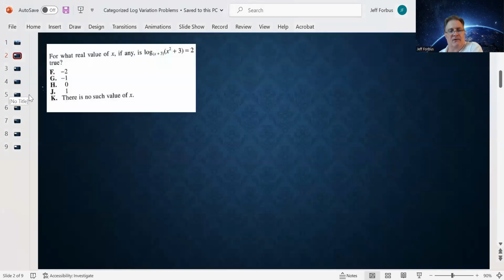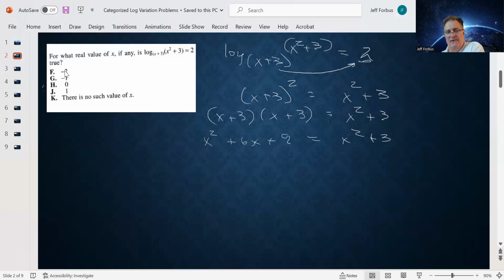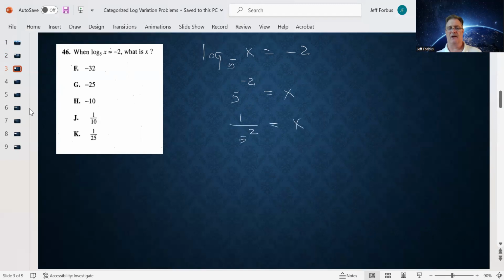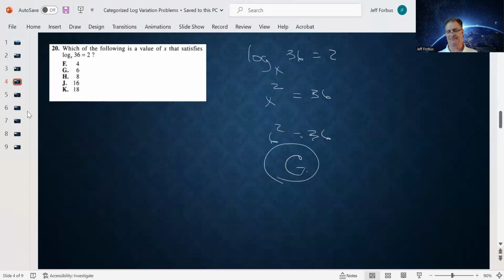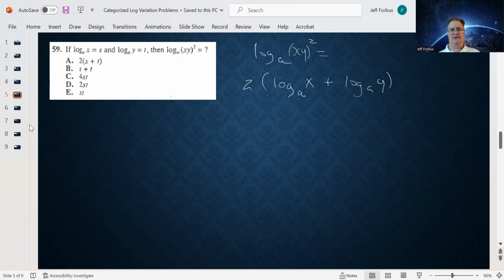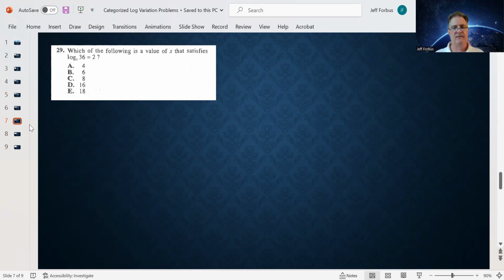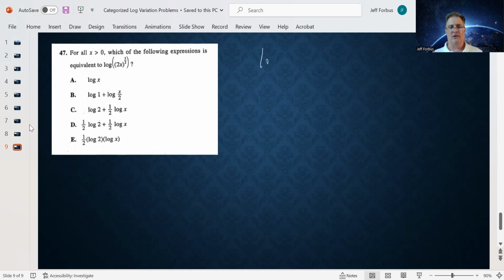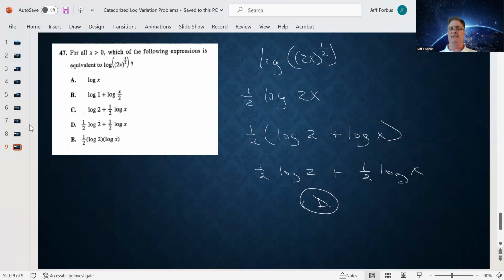ACT Math Review - Logarithm Example Questions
This ACT math review video discusses different versions of logarithm questions found on the math exam. There are multiple perspectives concerning logarithm questions.